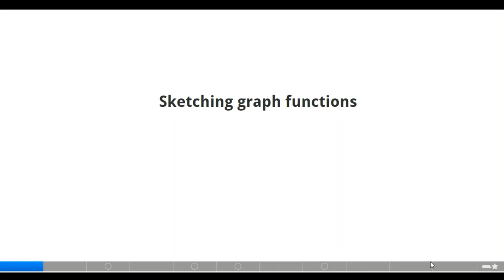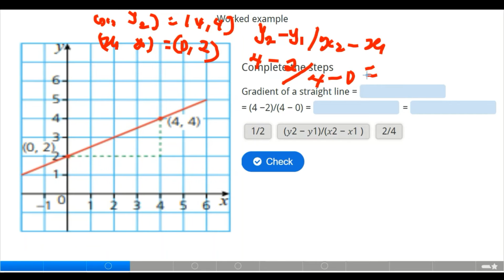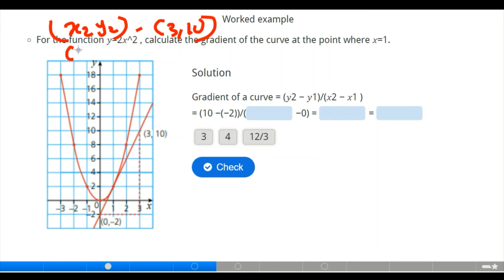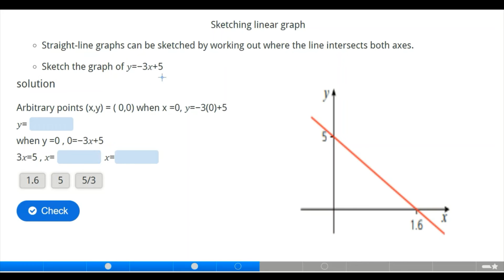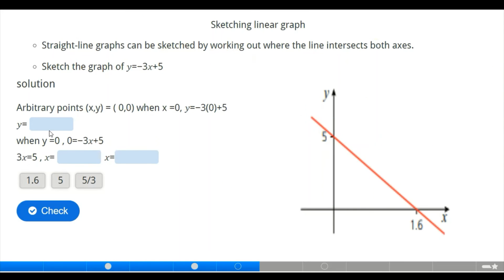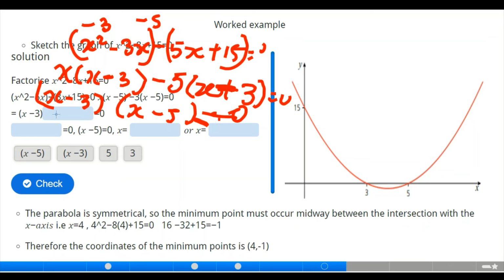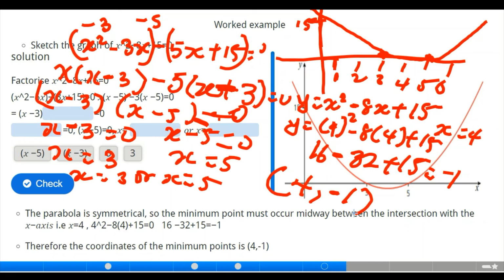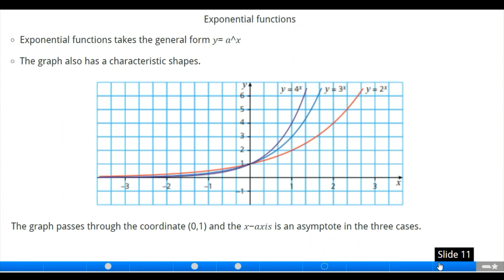Chapter 18.3: Sketching graph functions ( interactive content) IGSCE Mathematics 0580